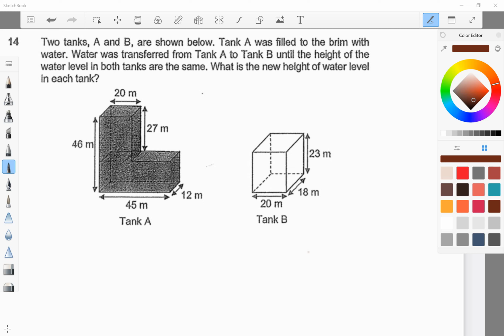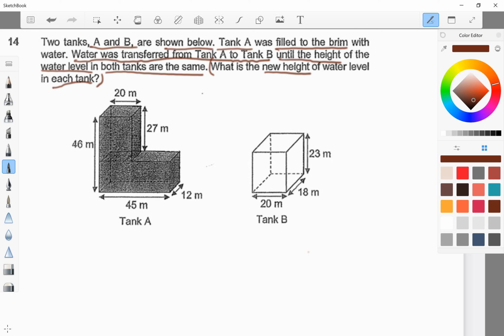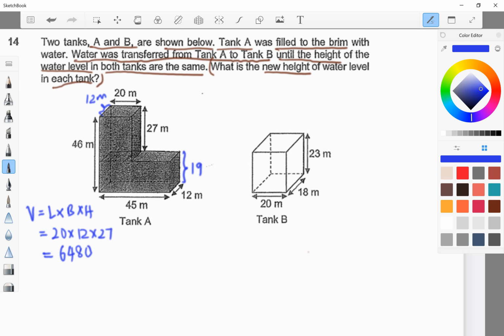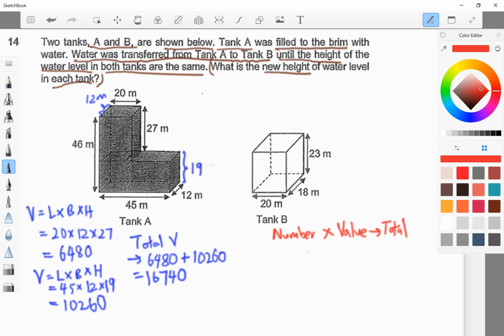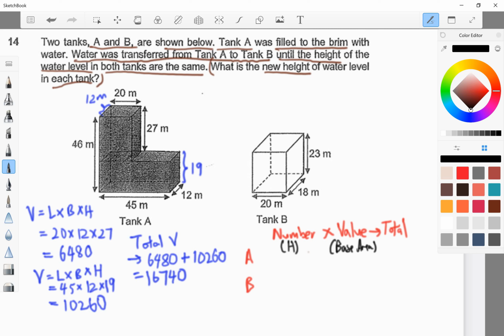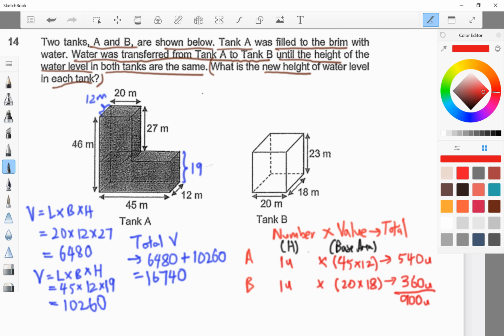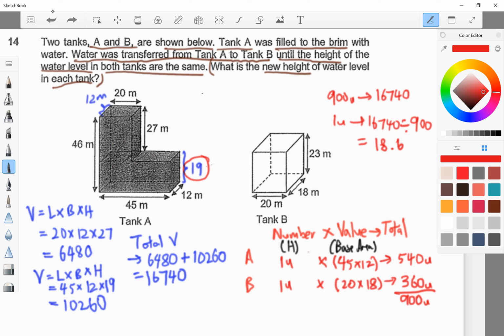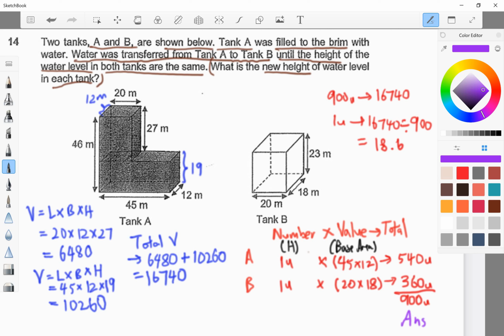PSLE Maths Secrets Revealed... [Be Amazed!!!] | EP42 (Special Number x Value)